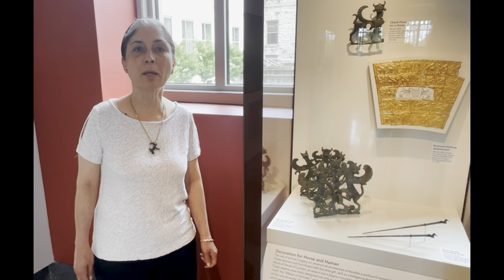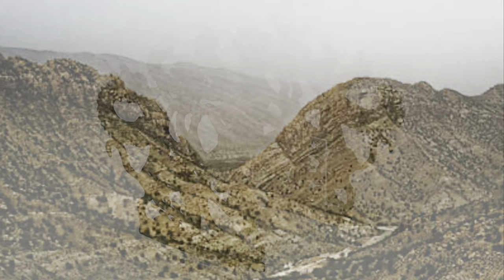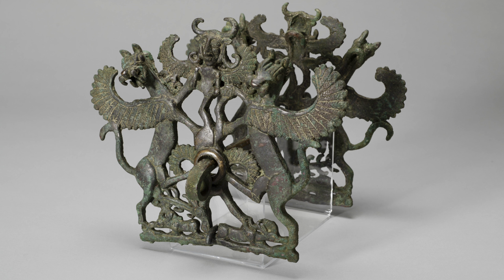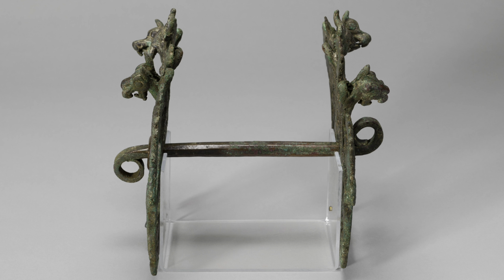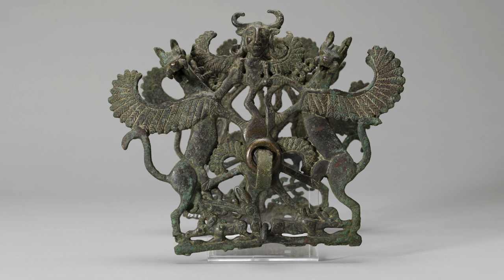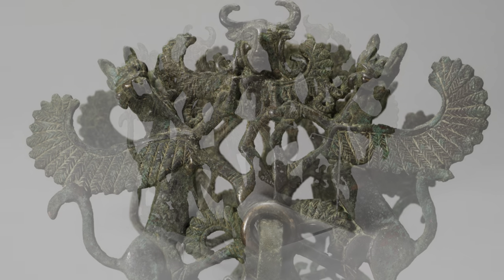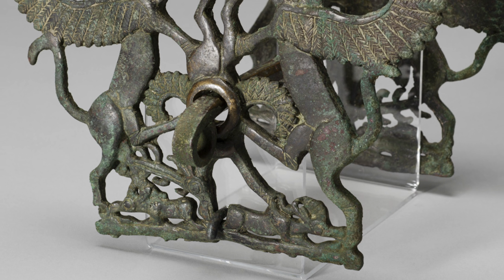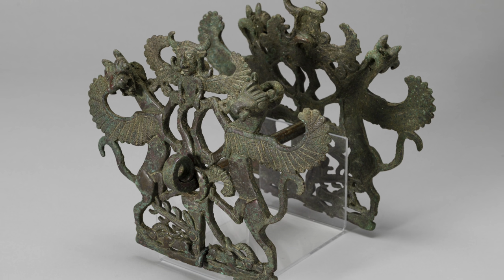CAM Look | Horse Bit with Cheek Piece from Luristan | 5/31/22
Today, Zohreh Zand, a museum docent, shares Horse Bit with Cheek Piece from Luristan.

Luristan/Iran, Horse bit with Cheek Piece, 8th Century BCE-7th century BCE; 800 BCE-601-BCE, bronze, John J. Emery Fund, 1958.542